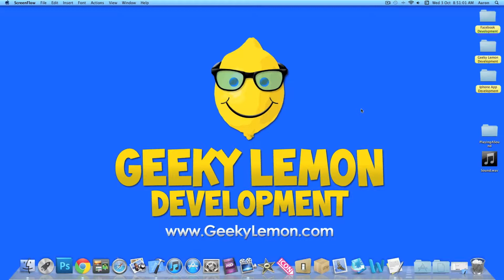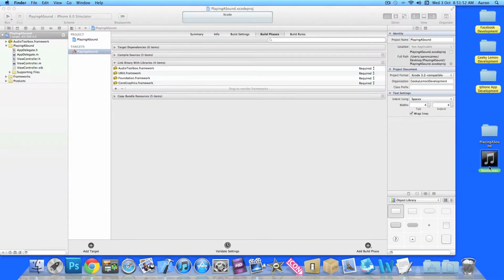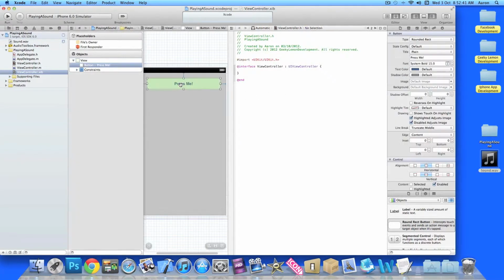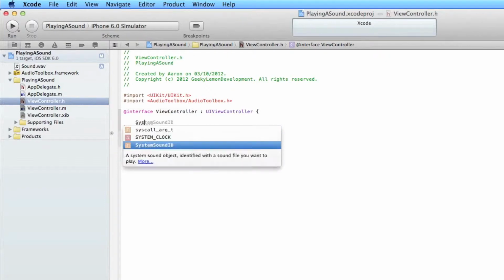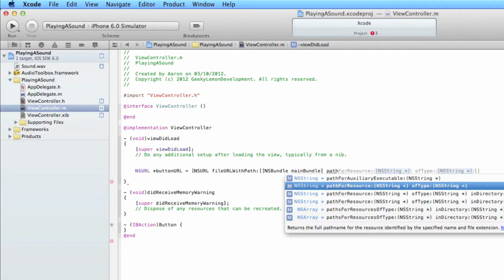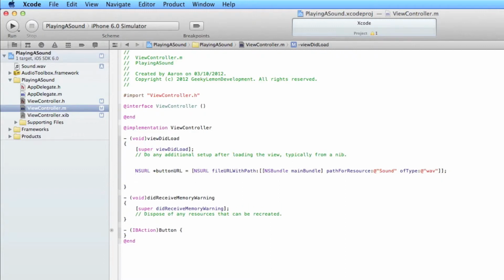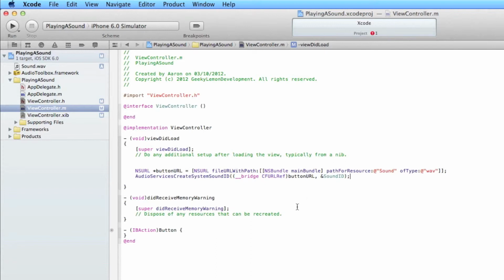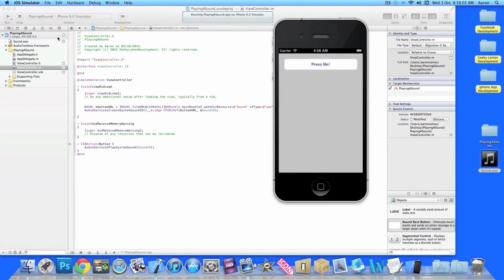Xcode Tutorials | Playing a Sound